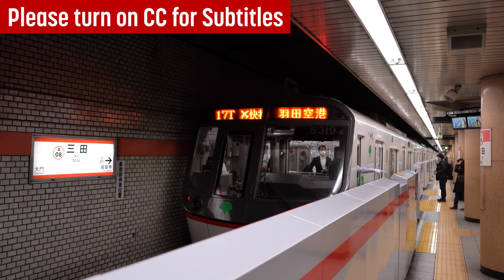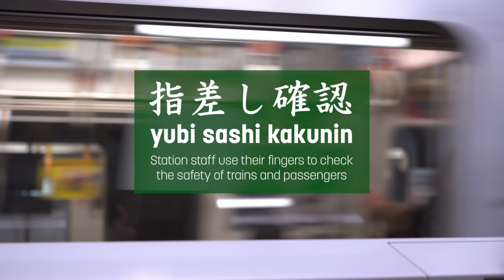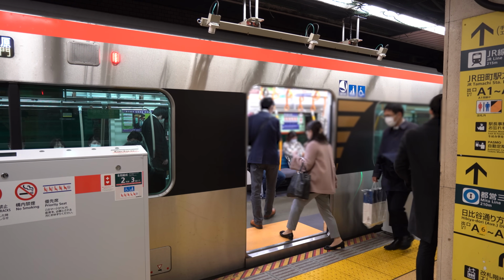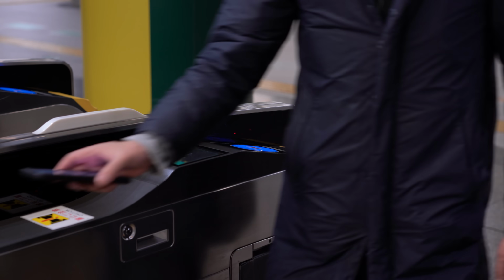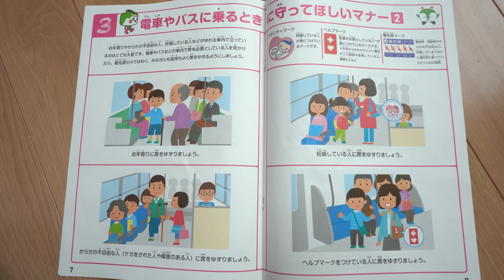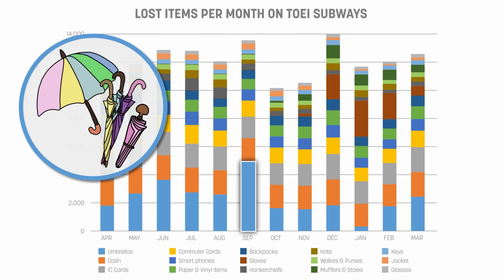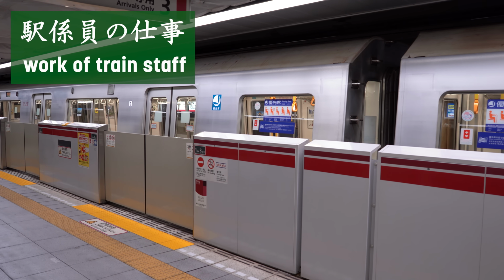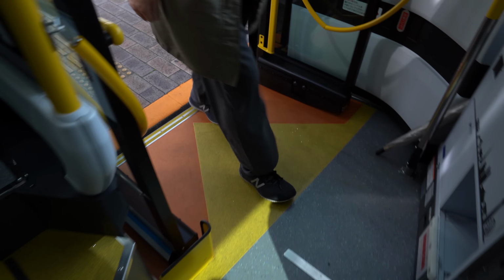How Tokyo's Subway Keeps On-time, Clean, and Safe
Today we talk with Tokyo's train and bus staff and learn a bit about how their subway system is is kept on-time, clean, safe.

📷 Wide Lens
📷 Prime Lens